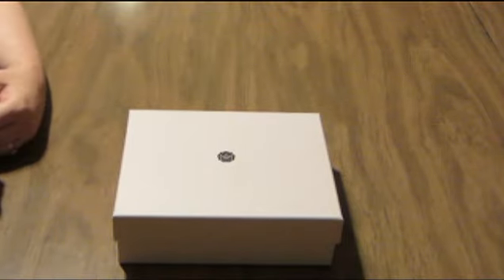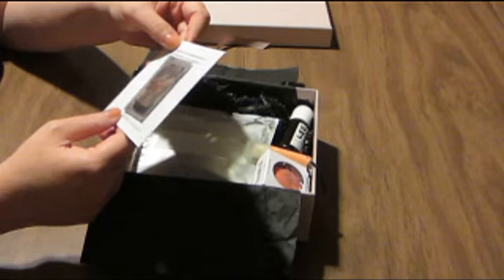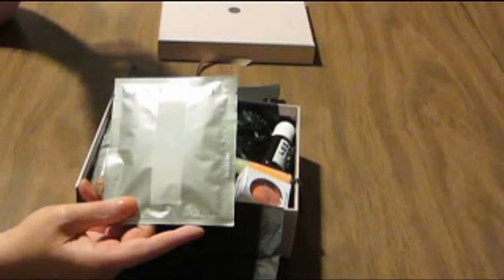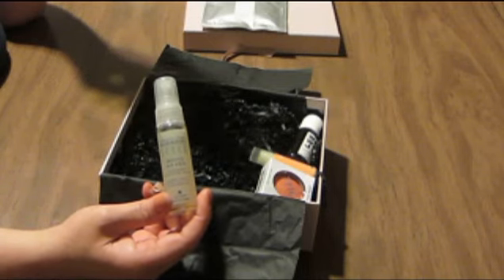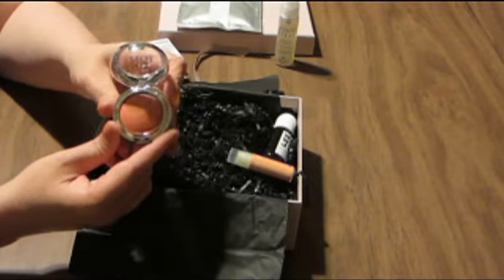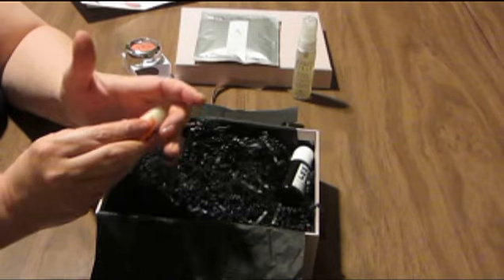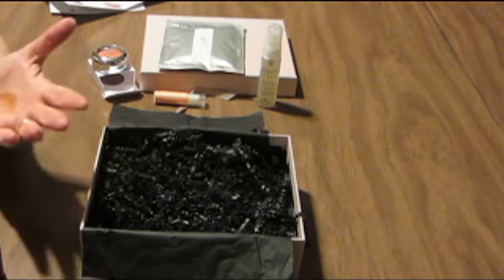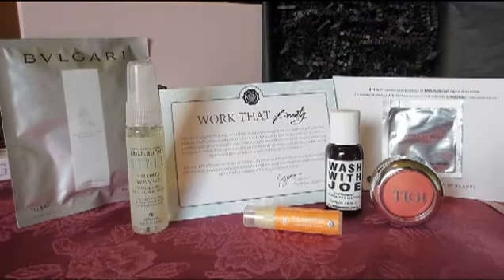Glossy Box April 2013 USA Unbox (2nd)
GlossyBox is a monthly online subscription.  $21.00 a month.  If you are interested, please use my link ~ it will help me out.

This month I received:
Alterna Haircare ~ Bamboo Style Boho Waves Tousled Texture Mist @ $22,00 for full size 4.2 FL. OZ

BVGARI Eau Parfumee au the Blanc Tea Bag for Bath @ $9.50 for full size

The Honest Company: Honest Organic Lip Balm in Sweet Orange Vanilla @ $10.95 for 3 pack.

Tigi Cosmetics Glow Blush in the color Awaken @$22.00 for full size .07 OZ

Wash With Joe Coffeemint Invigorating Body Wash @ $28.00 for full size 16 FL OZ

Le Metier De Beaute Replenishing Daily Solution @ $225.00 for full size 1.7 OZ